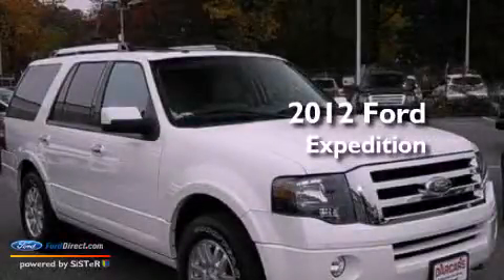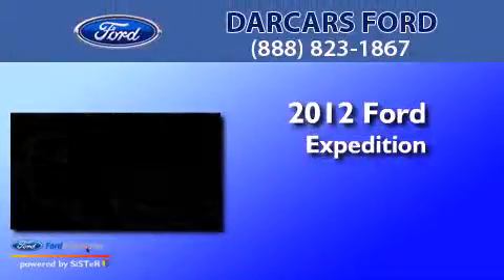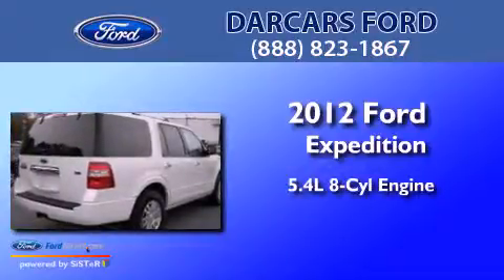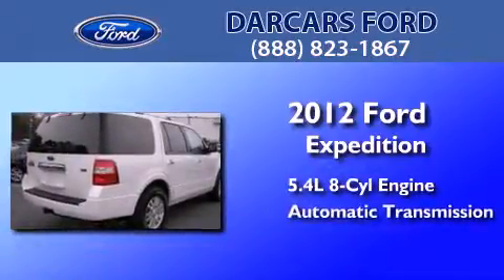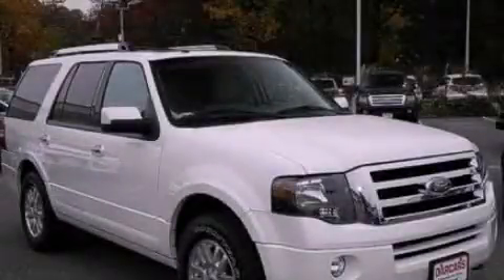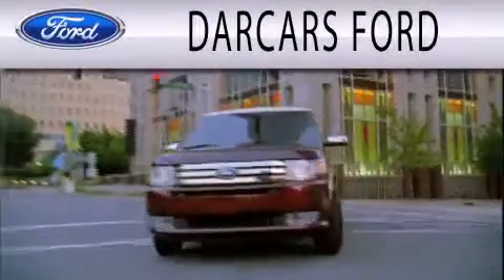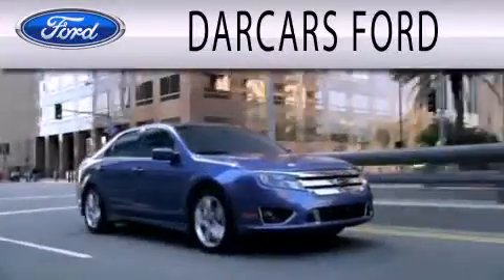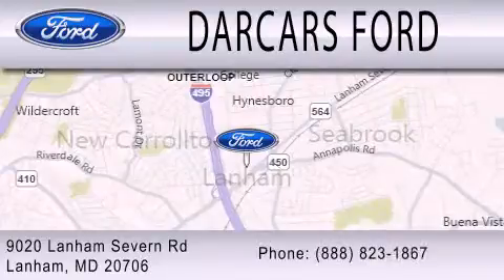2012 FORD EXPEDITION Lanham MD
Year : 2012
 Make : FORD
 Model : EXPEDITION
 Engine : 5.4L V8 24V MPFI SOHC FLEXIBLE FUEL
 Trans . : 6-SPEED AUTOMATIC
 Exterior : WHITE PLATINUM TRI-COAT
 Miles : 6,814
 Interior : STONE
 Stock : 228004